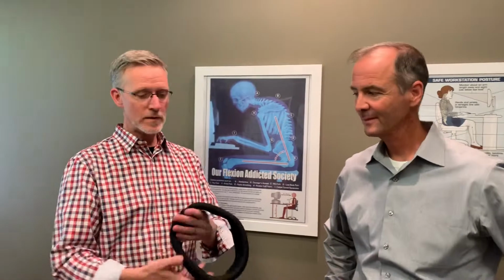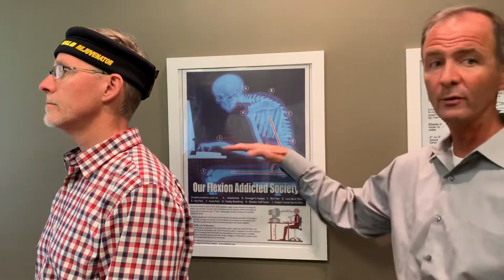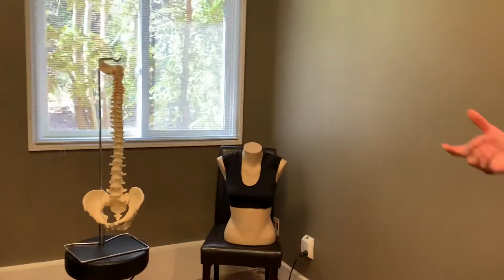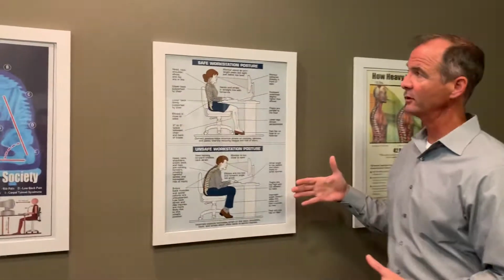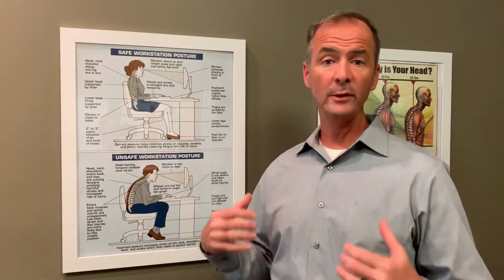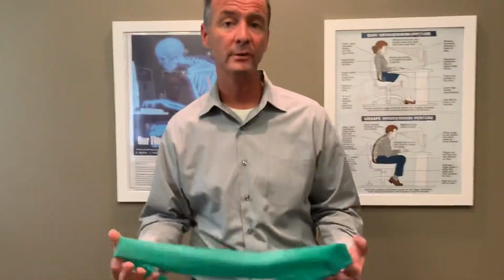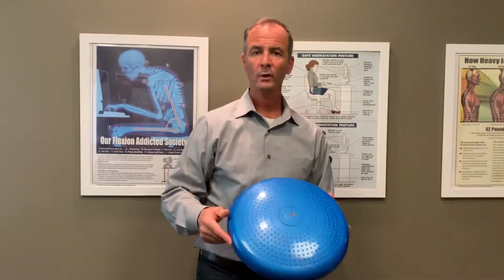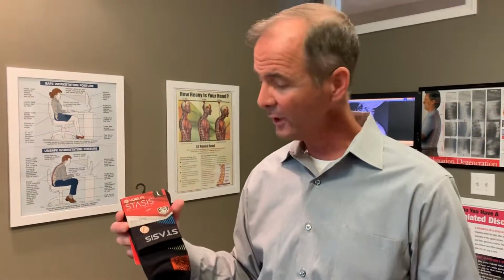What Is Posture Rehabilitation?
Dr. Leigh and Dr. Werness explain what posture rehabilitation contains and why it's important.